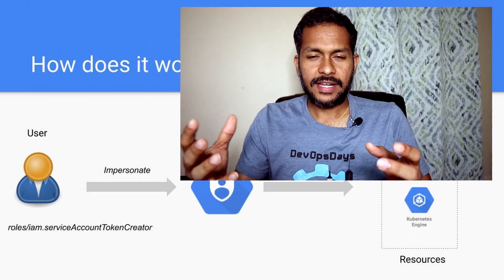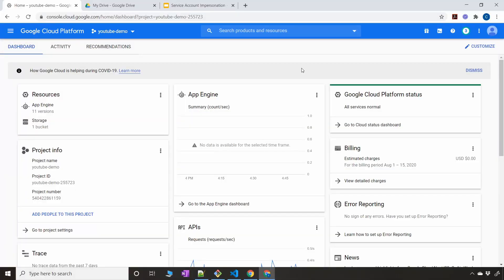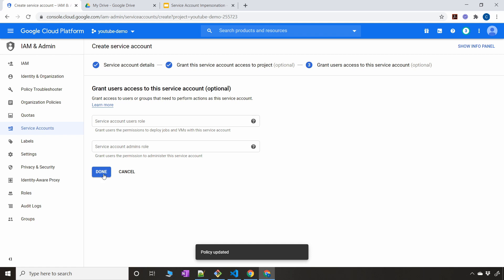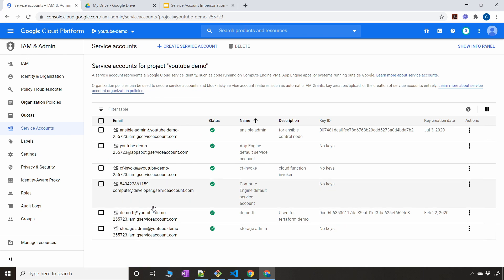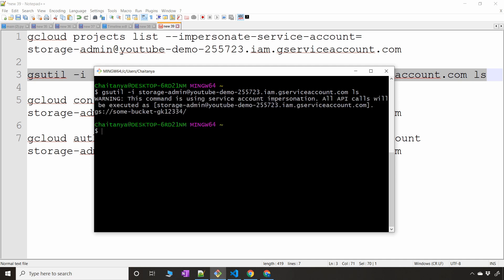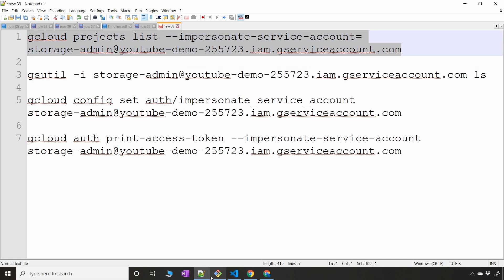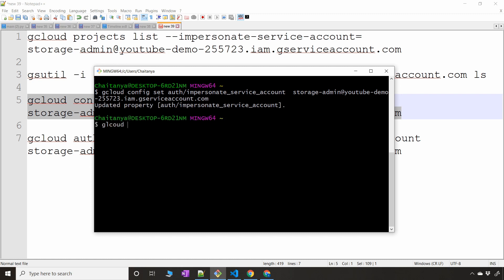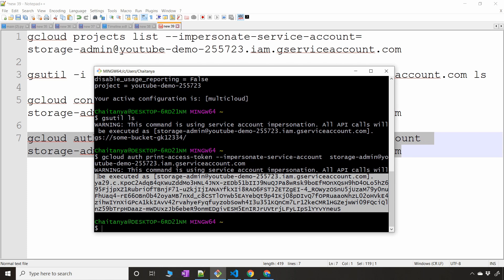Service Account Impersonation in Google Cloud - IAM in GCP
Service Account impersonation helps you use service account without downloading the keys. This improves the overall security of your project.

Please watch before watching this video.

Contents:
00:00 - Intro
01:56 - How does it work?
02:42 - Benefits?
03:24 - DEMO time!!
10:19 - Conclusion